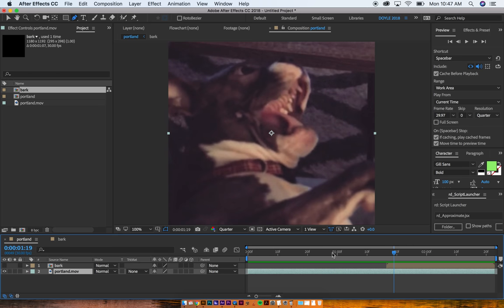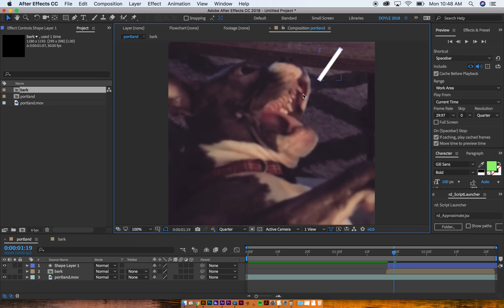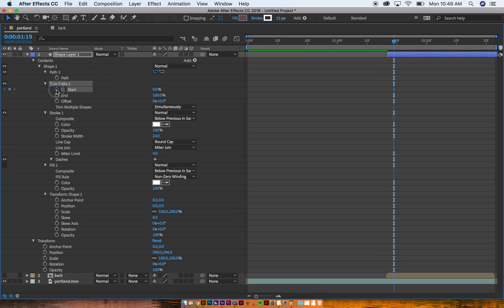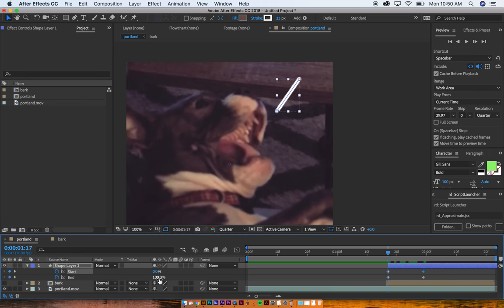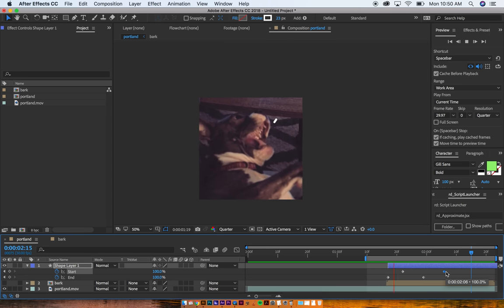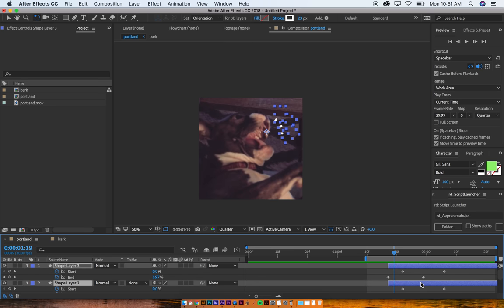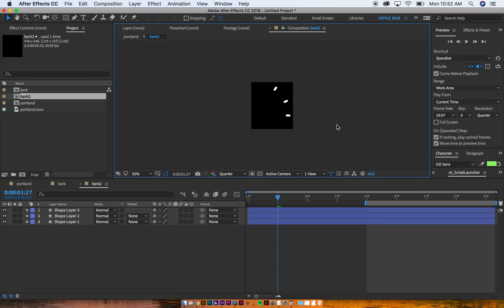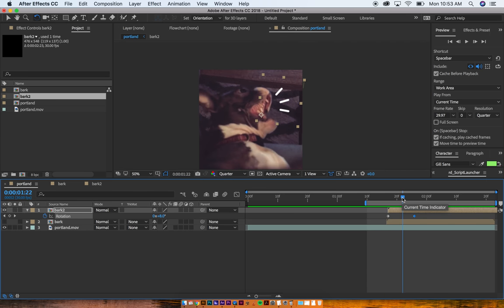Recreate The Dodo Bark Effect - After Effects